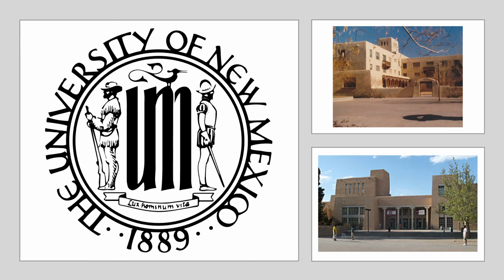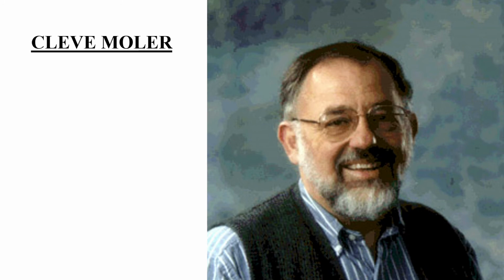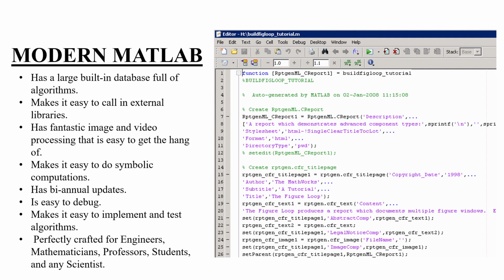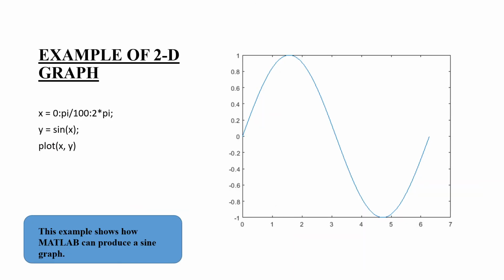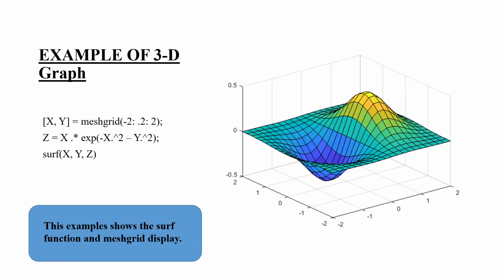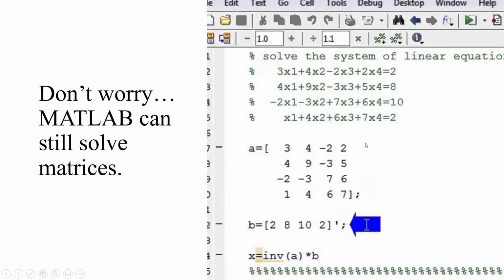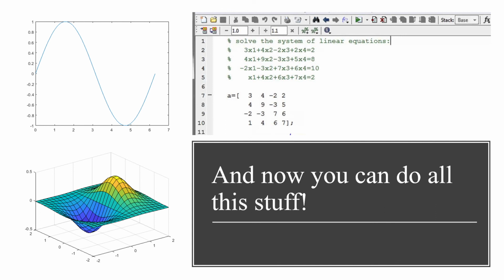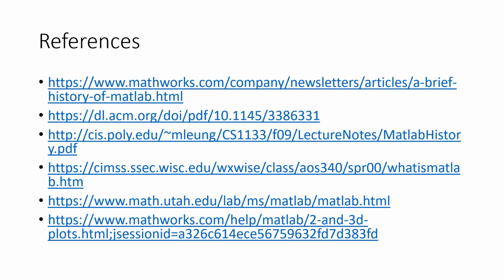CSE 130 - MATLAB - Andrew Mills